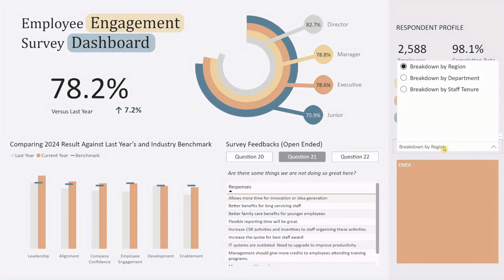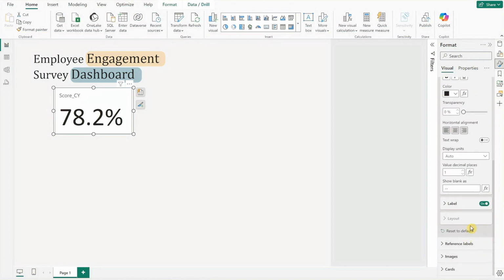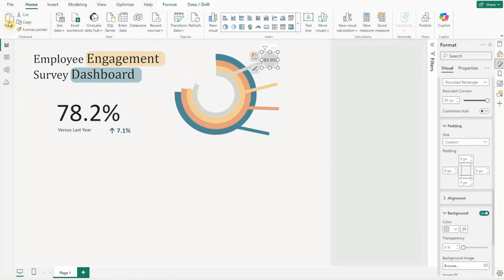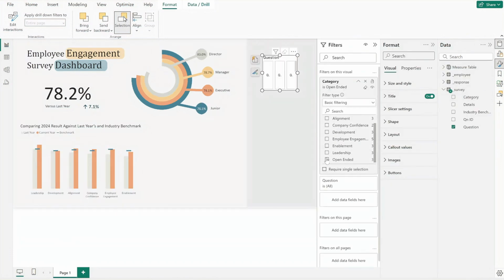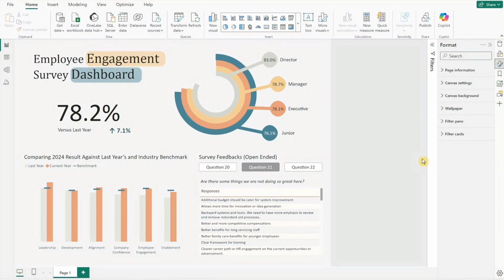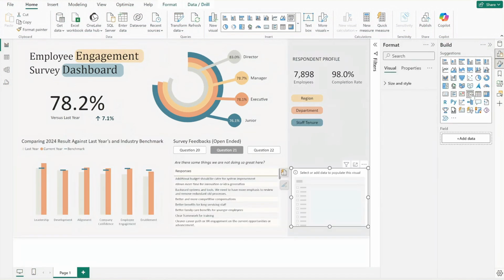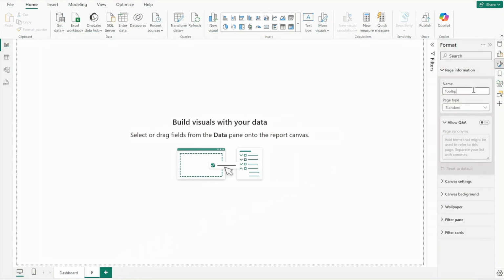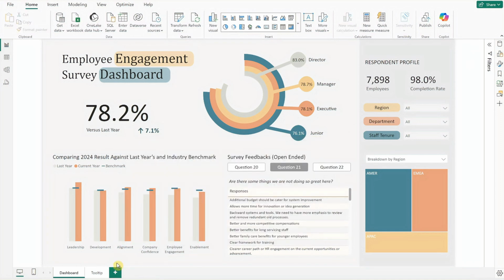Creating a Dynamic Power BI Employee Engagement Survey Dashboard | Time-Lapse video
"Behind the Scenes" series: In this time-lapse video, I'll walk you through the process of transforming your Excel Employee Engagement Survey data into a compelling and interactive Power BI dashboard.

Follow along to build the entire dashboard from scratch.

This Engagement dashboard is highlighted in one of my main videos.

Timestamp:
00:00 Intro
00:23 Import Data from Excel
02:08 Create Measure Table
03:55 Insert Pie Chart
06:47 Insert Line and Clustered Column Chart
08:16 Disable Interaction for Open-Ended Questions
12:50 Create column for Staff Tenure
15:24 Add Parameter
16:09 Insert Tree Map
17:12 Tooltip setup